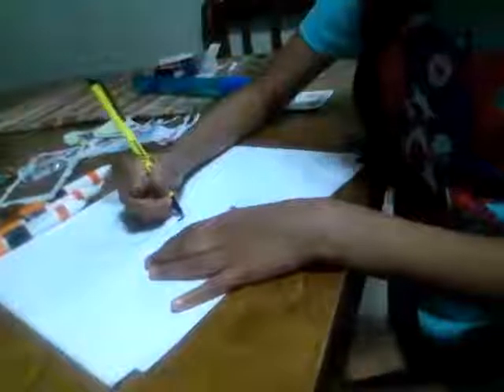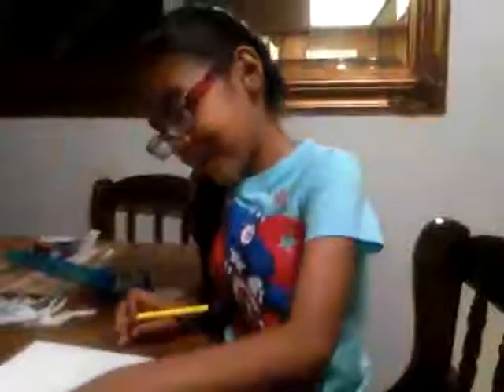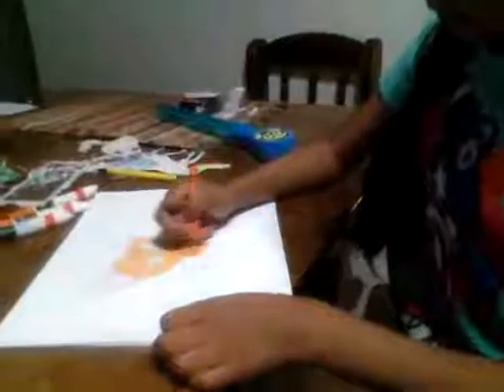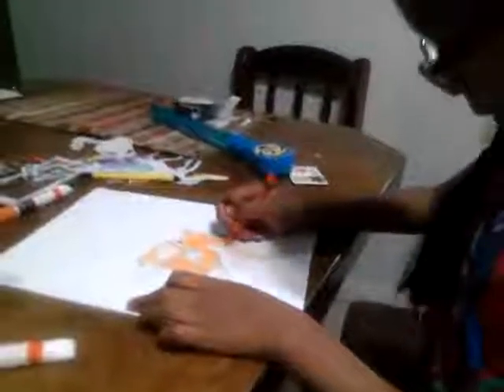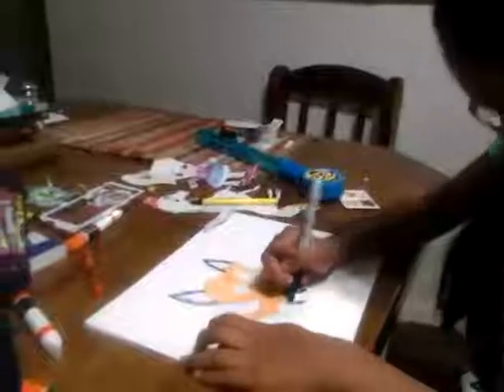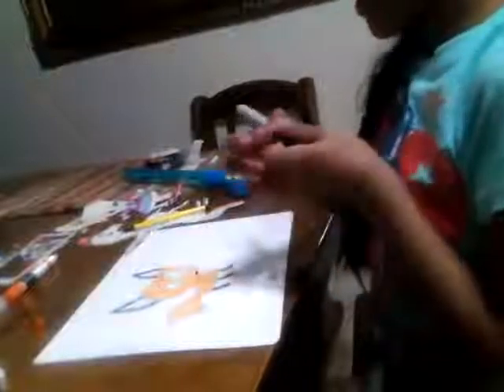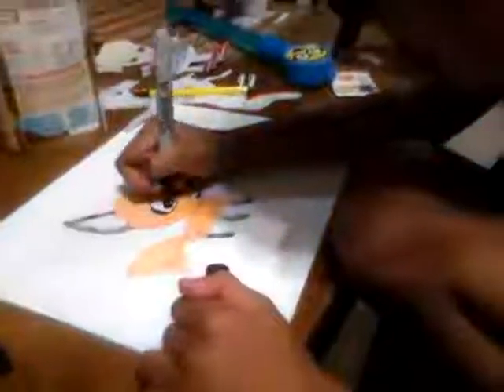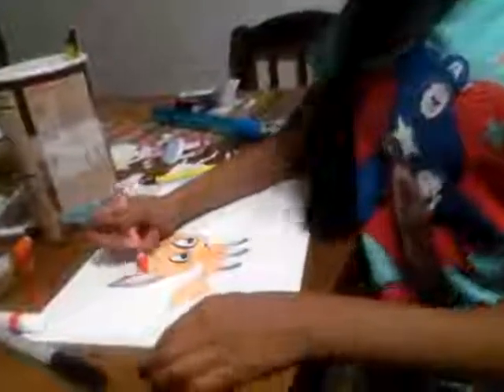How to draw a cute fox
Awesome for wayching